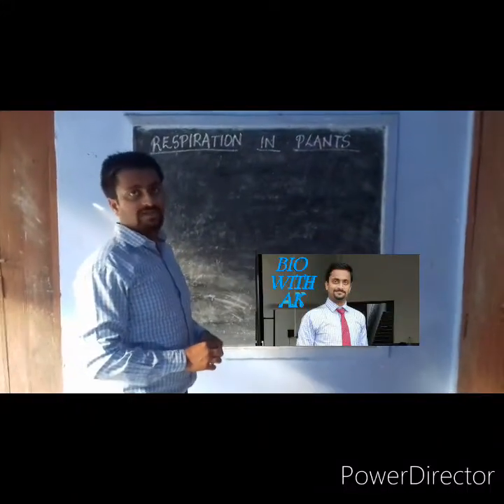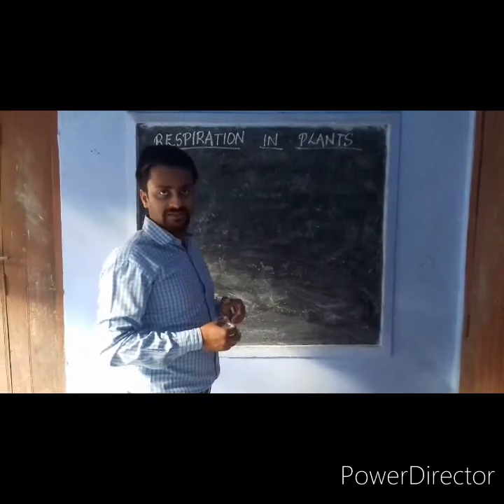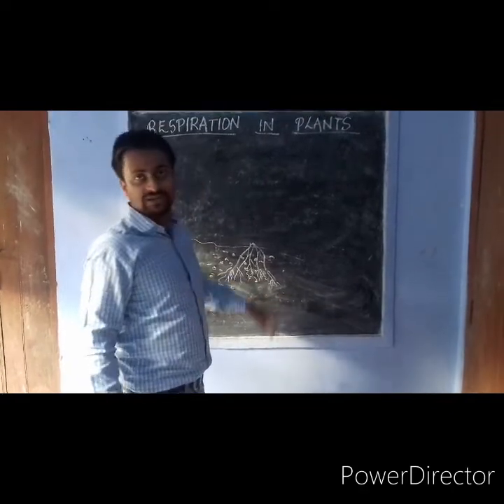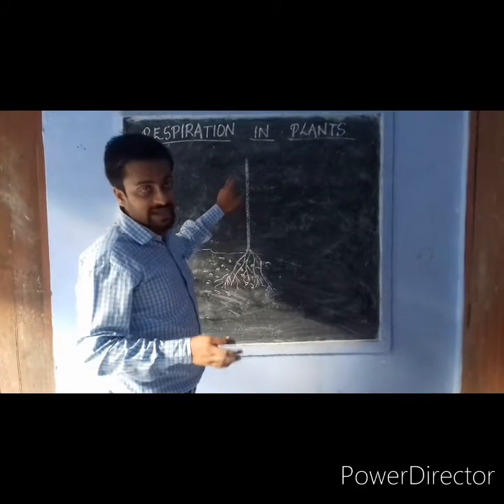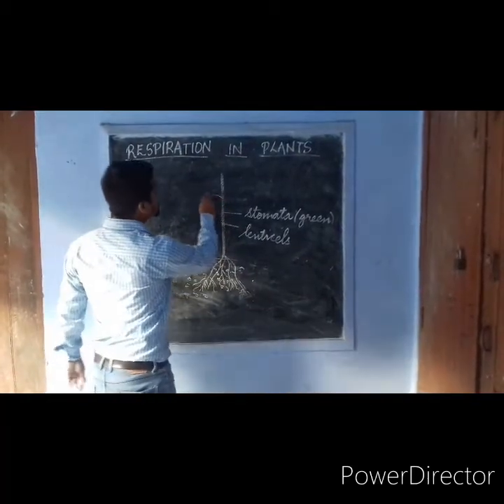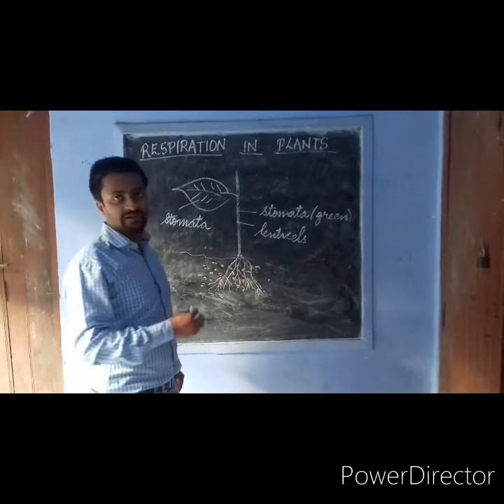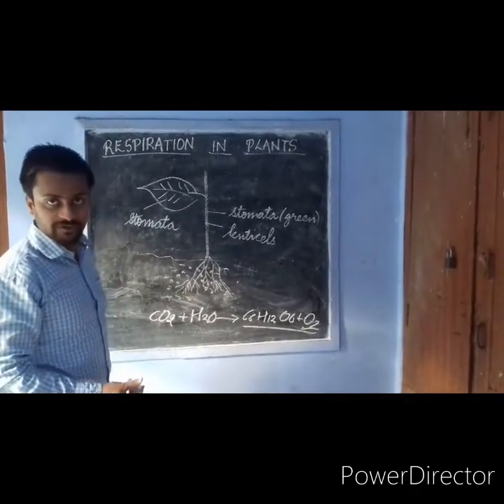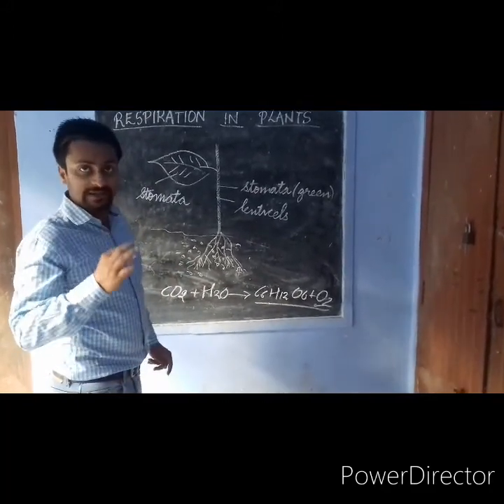RESPIRATION IN PLANTS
This topic deals with how respiration takes place in plants...